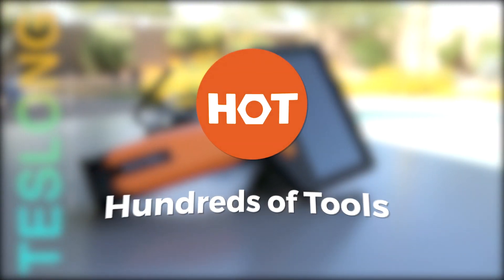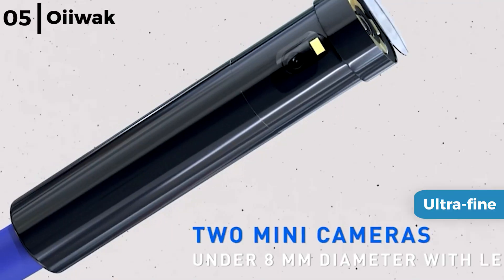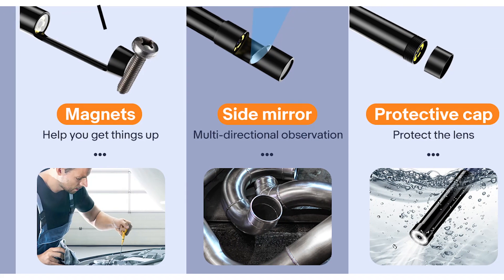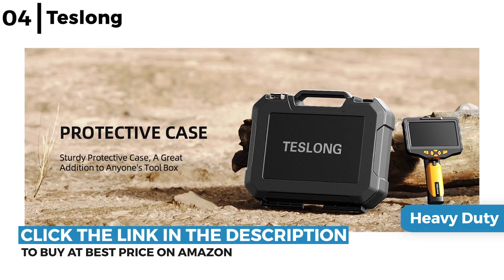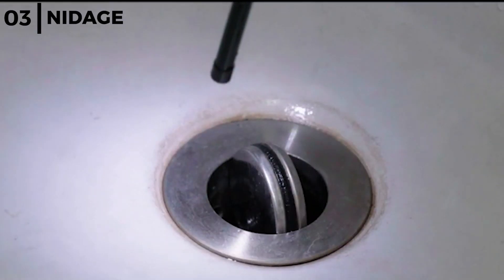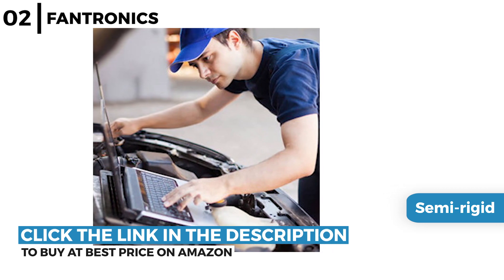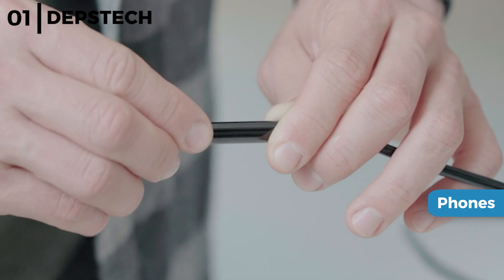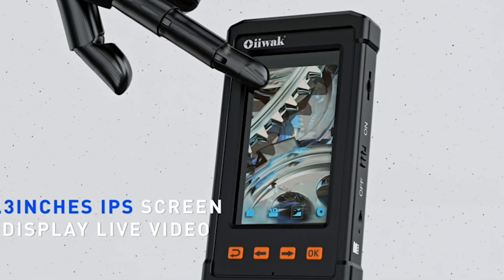Best 5 Borescope Inspection Cameras in 2023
The Borescope Inspection Cameras  recommended in this video are;

03:59 1 DEPSTECH Wireless Endoscope, IP67  Borescope Camera
Amazon Link for more info and price:

03:14 Num 2 FANTRONICS Borescope, Scope Camera

02:25 Num 3 NIDAGE Wireless Endoscope WiFi Borescope Camera

01:39 Num 4 Teslong Dual Lens Inspection Camera

00:34 Num 5 Oiiwak Inspection Camera

What is an inspection camera and why do you need one?
So you can see specific areas of your car’s engine, and maintenance work, but don’t have the time or want to take it apart? Therefore, a car inspection camera or borescope is just what you need. A borescope or inspection camera, where the difference between these two options lies in the flexibility of their insertion tubes. Articulating borescopes feature an adjustable tip that can be angled in any direction, while flexible inspection cameras allow operators to adjust the entire insertion tube through the area being inspected.

We strive to research as many products as possible and write our reviews after analyzing several important factors:  design,  construction, key features, expert recommendations, reading real-time reviews, and brand reputation. We ranked them without bias or influence, so you could use the information to buy an inspection camera for difficult hard to reach observation so often required to view and make observations.